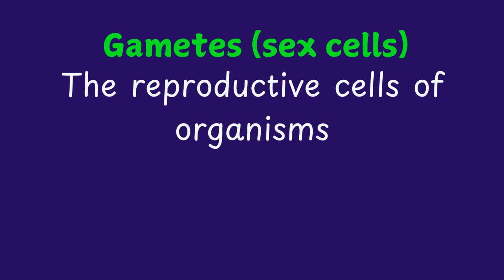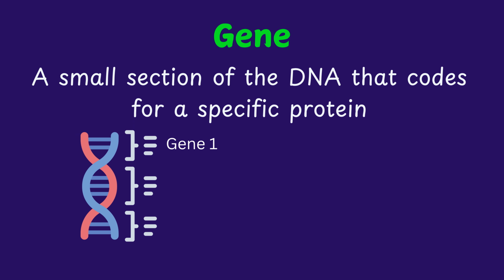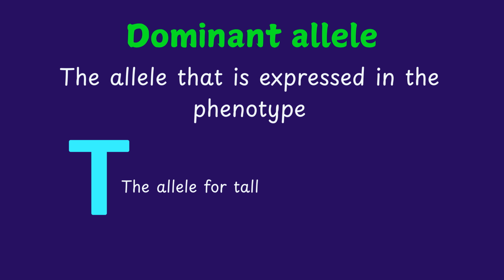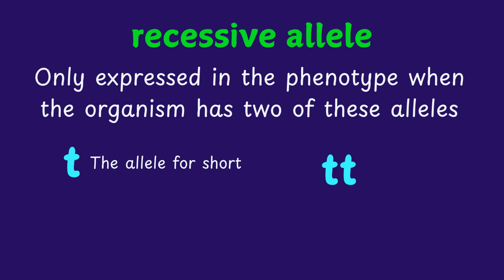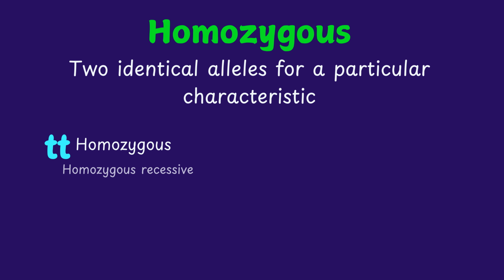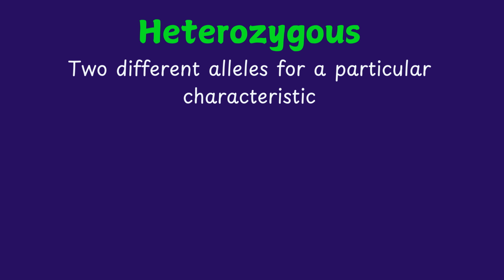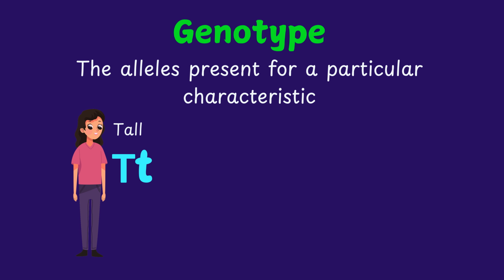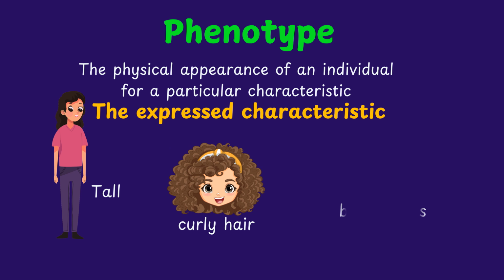GENETIC INHERITANCE GCSE BIOLOGY/PAPER 2 GCSE BIOLOGY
This is a GCSE Biology Revision lesson  which covers the topic the genetic inheritance topic 6 (Inheritance, variation and evolution) in the GCSE biology specification.
The objectives of this lesson is to define and explain genetic terms - gametes, chromosomes, alleles, dominant, recessive, homozygous, heterozygous, genotype and phenotype